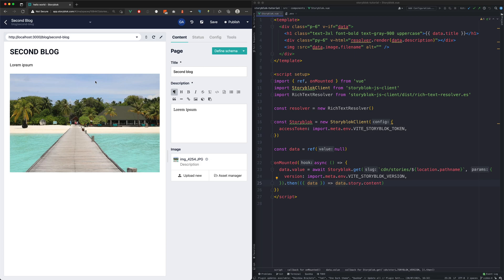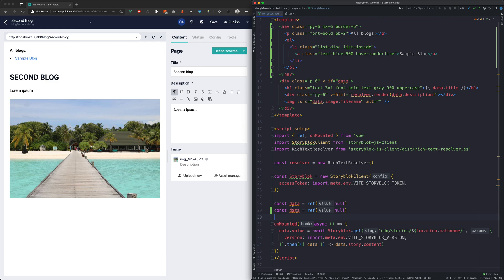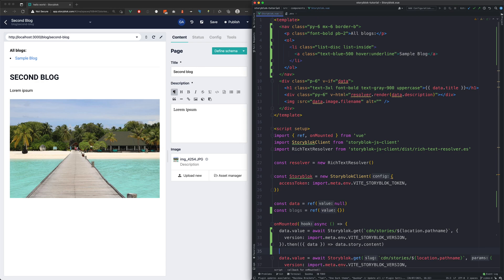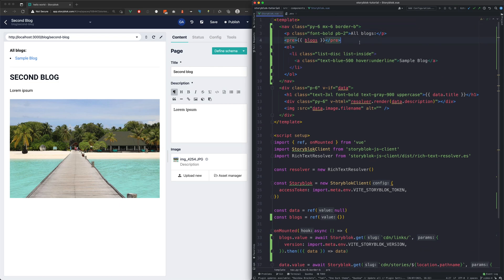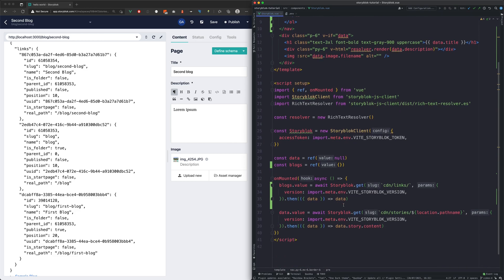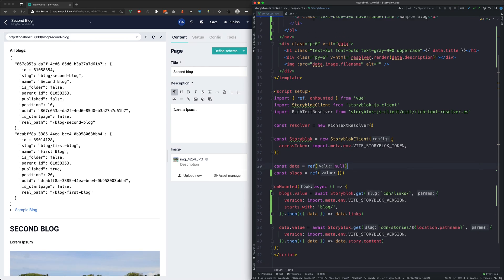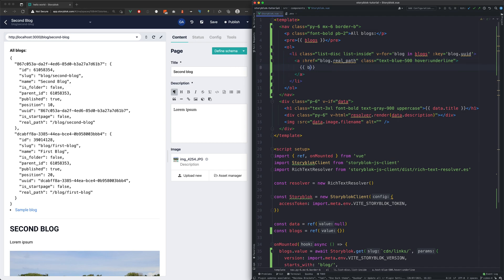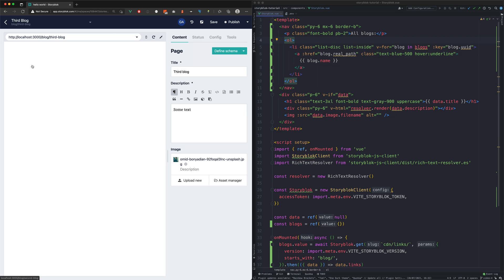Storyblok Tutorial #6: Simple Blog Navigation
The #6 part of our Storyblok Introduction Series is about setting up a simple blog navigation.